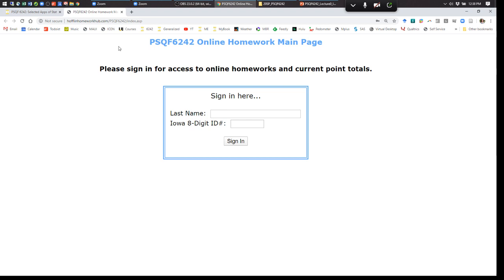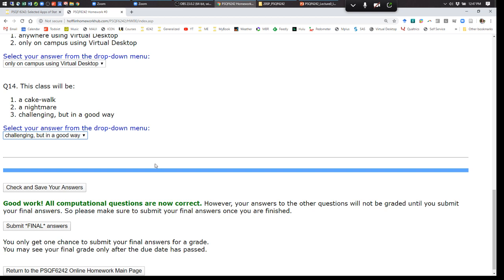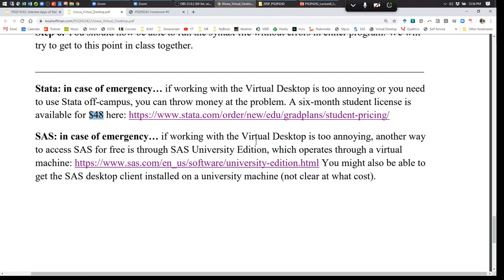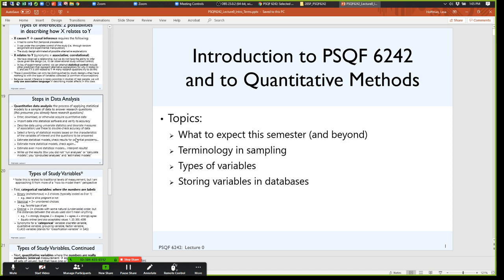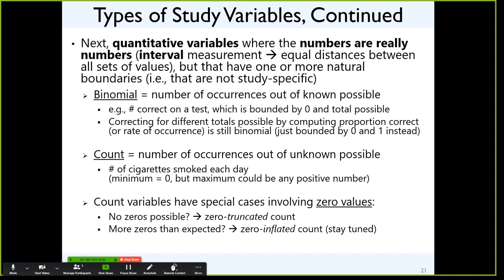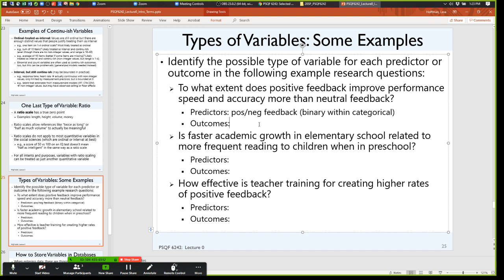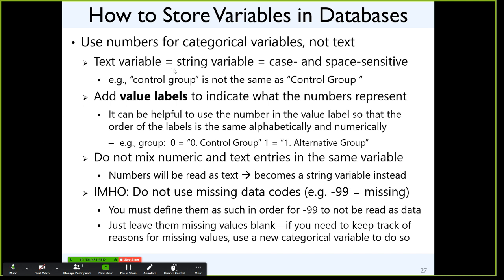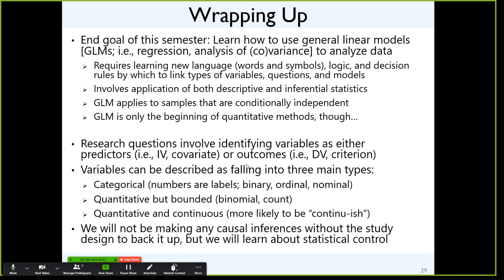PSQF6242_Lecture0_Part2